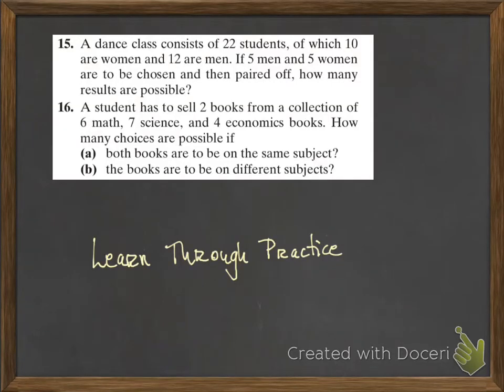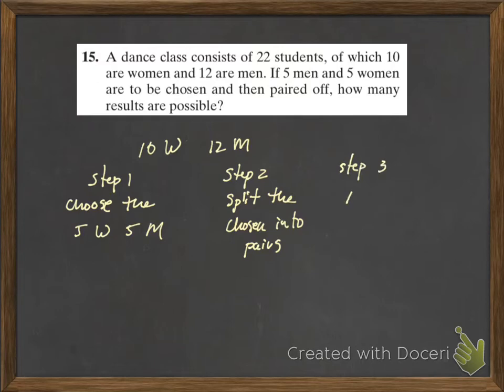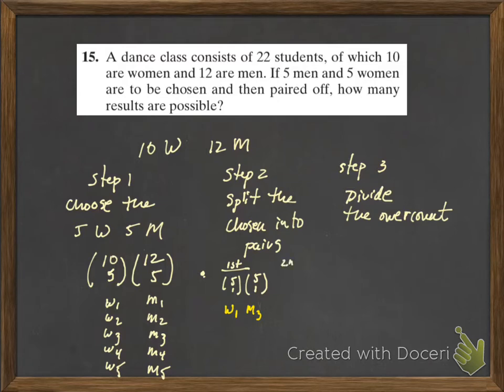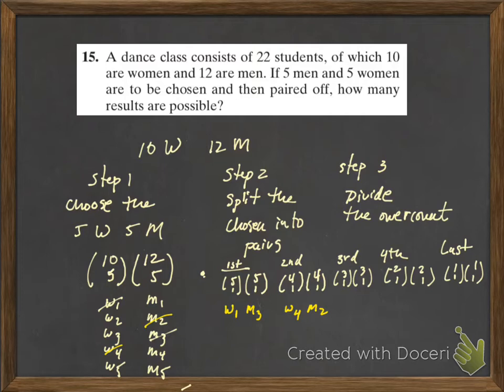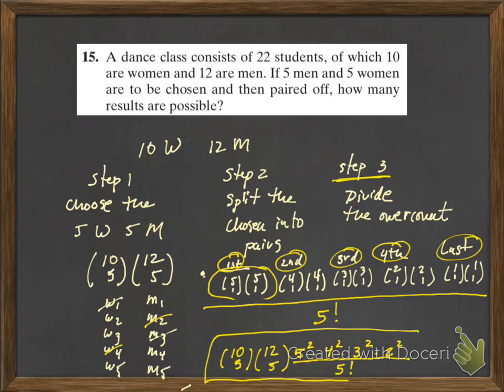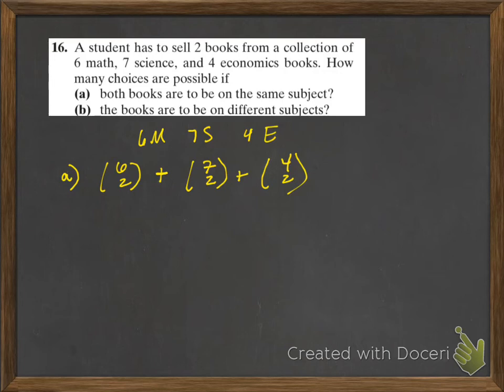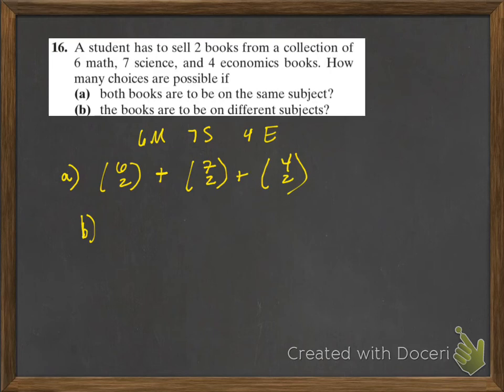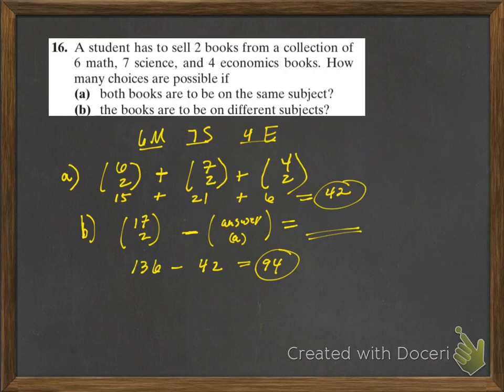counting in probability part 5